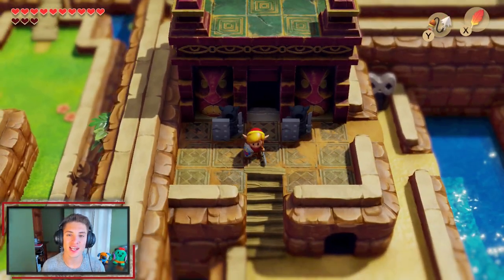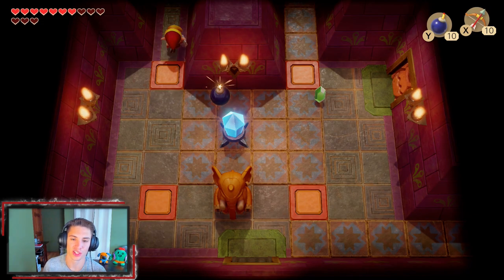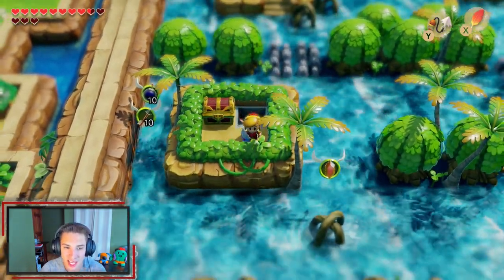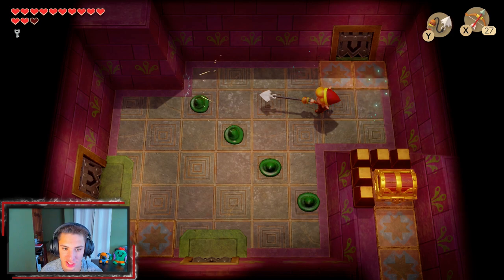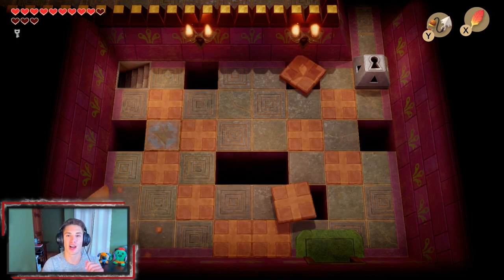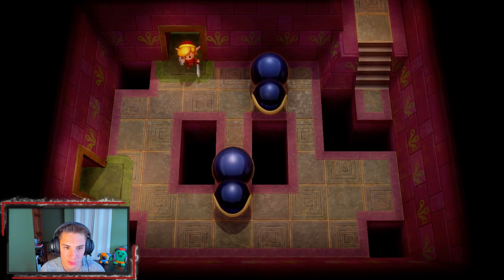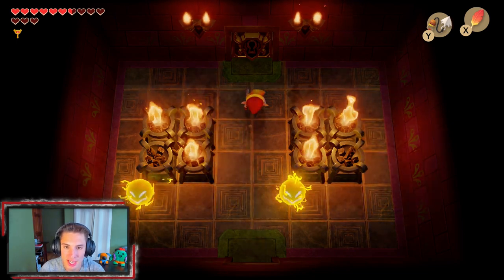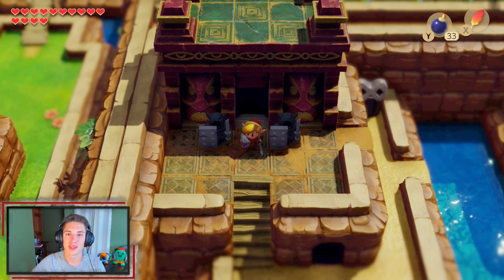The Legend of Zelda Link's Awakening (Nintendo Switch): 100% Walkthrough Part 14 - Face Shrine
Welcome to part 14 of my play through on The Legend of Zelda Links Awakening for the Nintendo Switch! In this video we complete the Face shrine and Obtain our 6th Instrument the coral triangle!